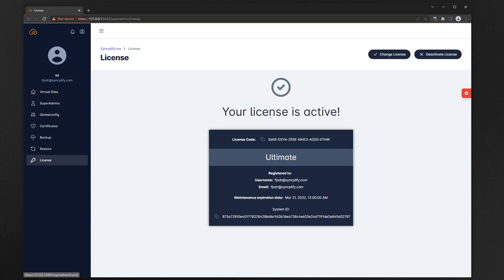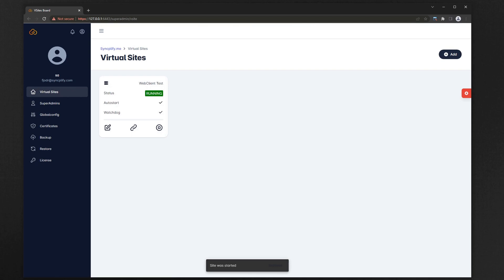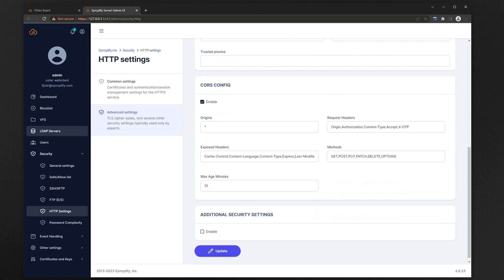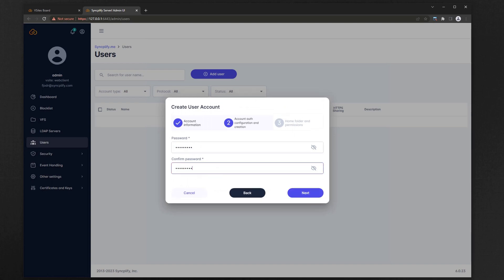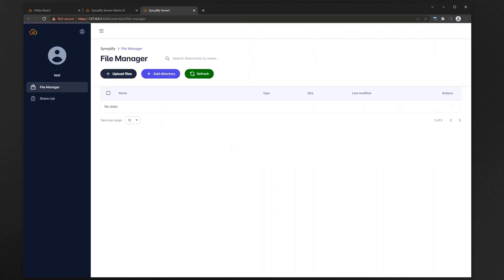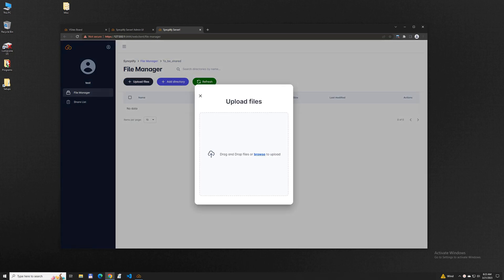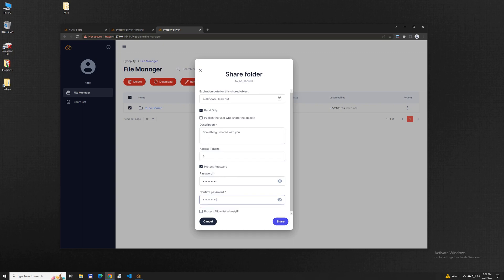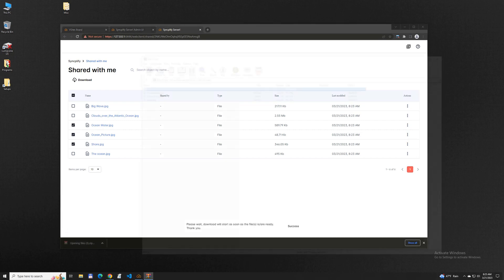Setup, configure and use WebClient! in Syncplify Server! V6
This video tutorial shows how to setup, configure, and operate the HTTPS protocol handler, also known as WebClient! in Syncplify Server! version 6.